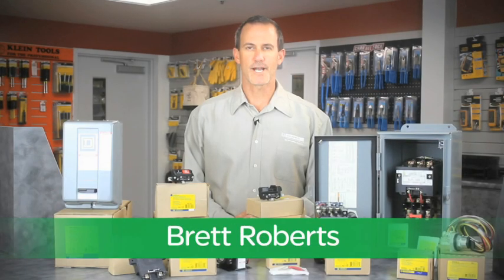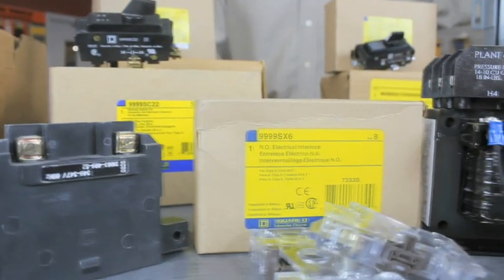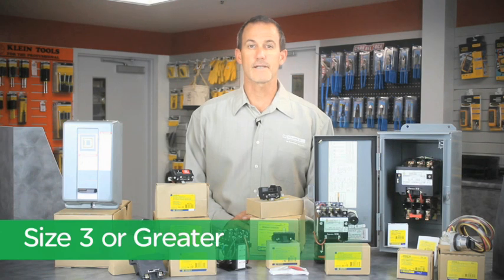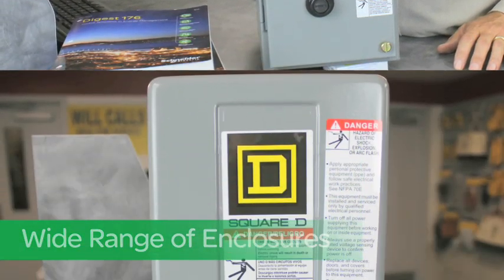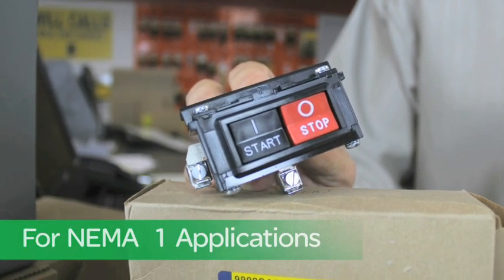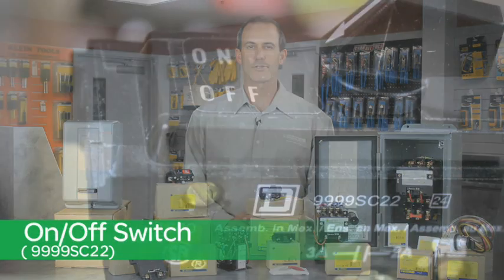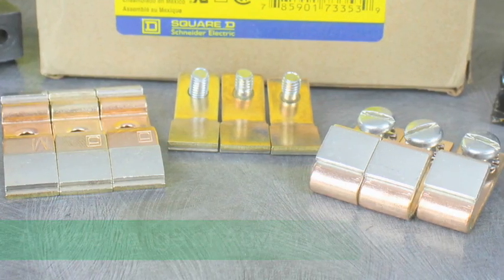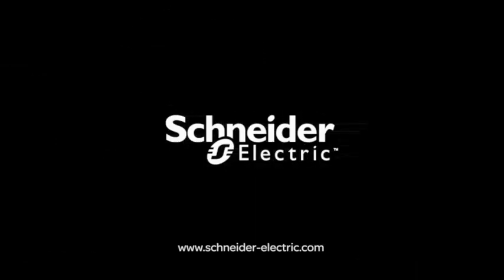Behind the Counter look at: NEMA® Starters and Accessories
The Square D™ brand of NEMA® starters and accessories has been the preferred choice of electrical contractors for over half a century.  Wonder why?  Watch this video to learn more and see for yourself.